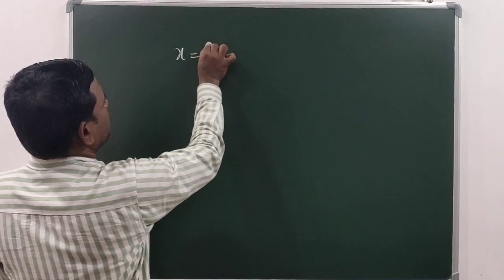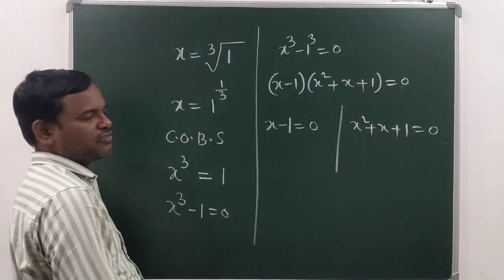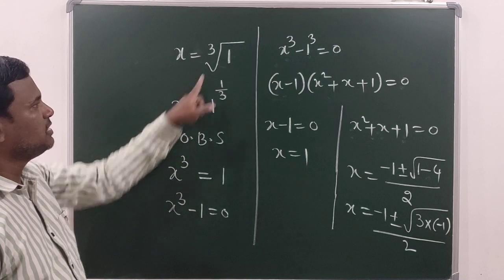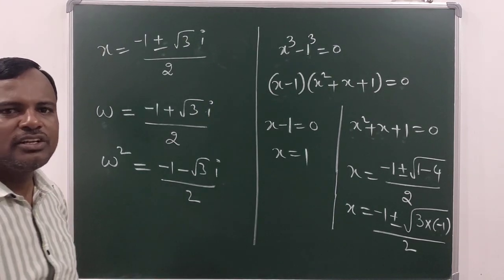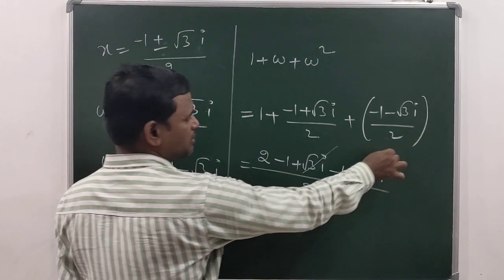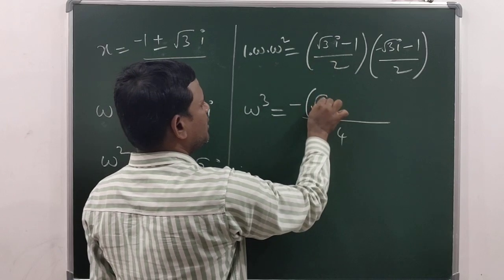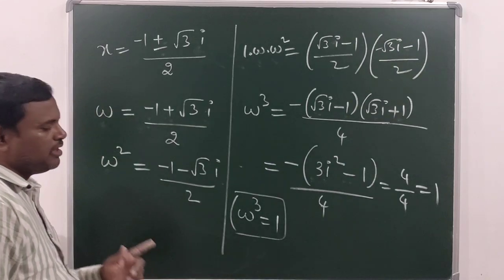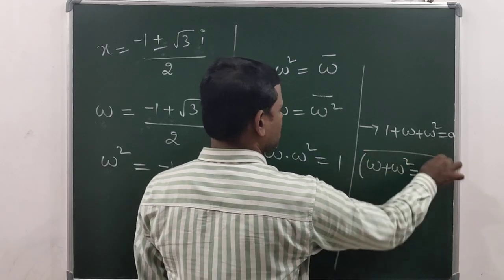# CUBE ROOTS OF UNITY (COMPLEX NUMBER)